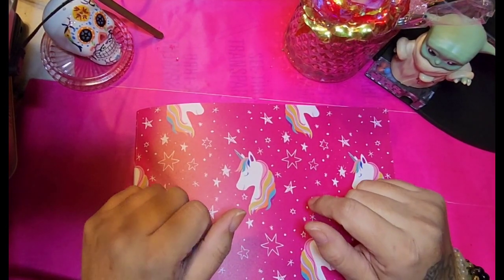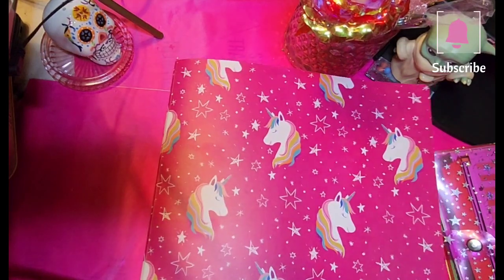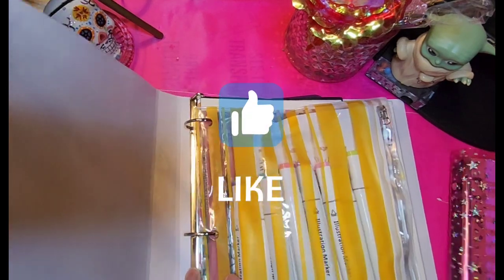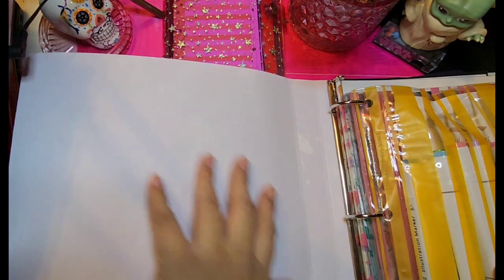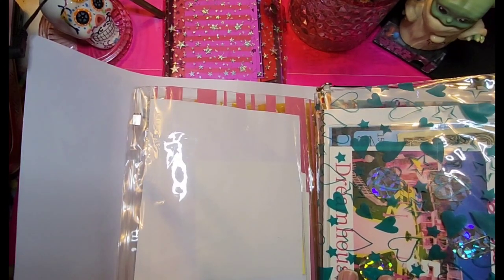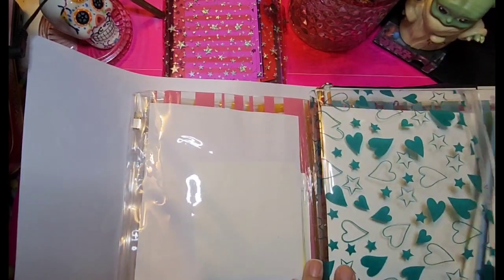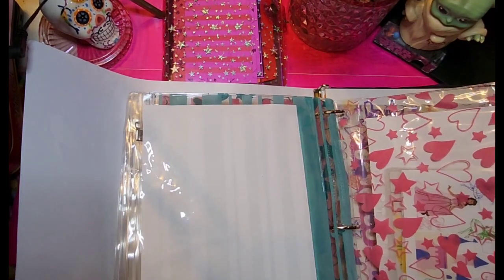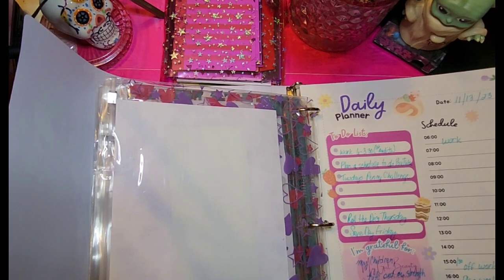Updated Savings Binder-Organize with me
Welcome my beauty budgeting Queens and Kings, thank you for joining me on my journey to becoming debt free.

my New Etsy Shop is NOW OPEN. Please enjoy and thank you for the support

Come save money on Fetch with me! Sign up w/ code 1GR9Q3 & get 100 pts See you there!

Happy Mail
4713 W.  Illinois Ave
Midland, TX 79703 USA